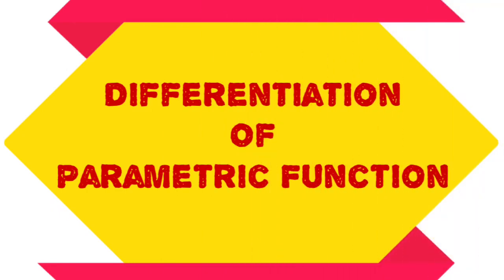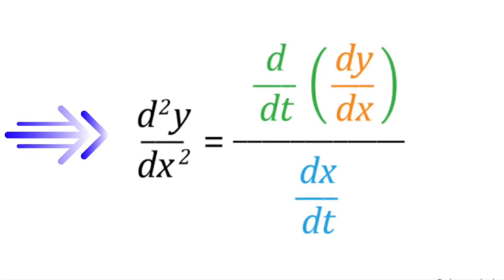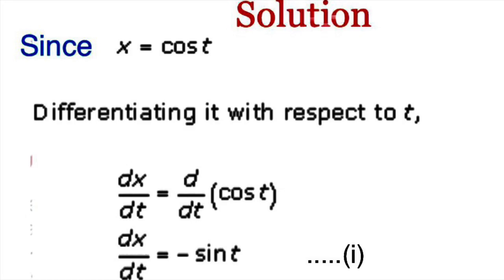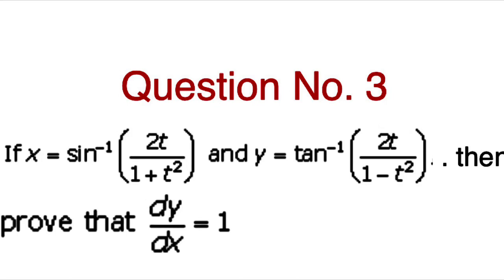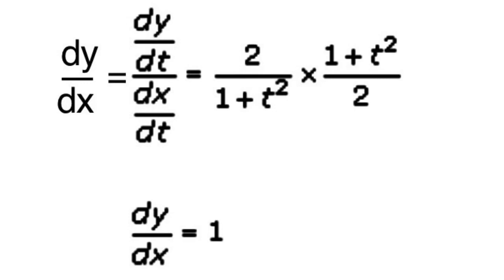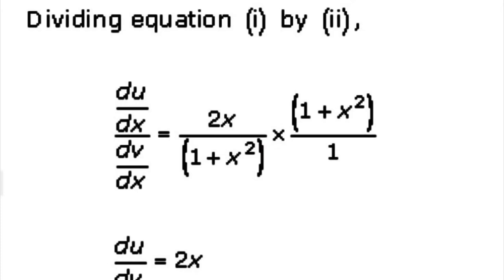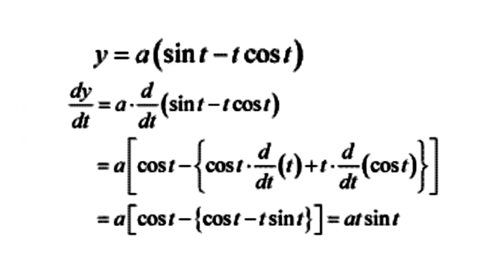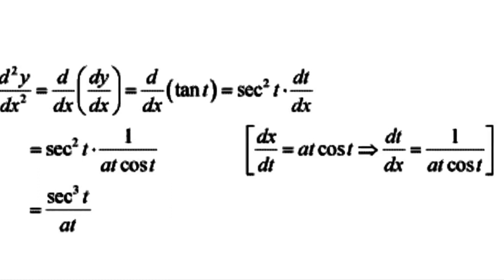Differentiation (Parametric Function)